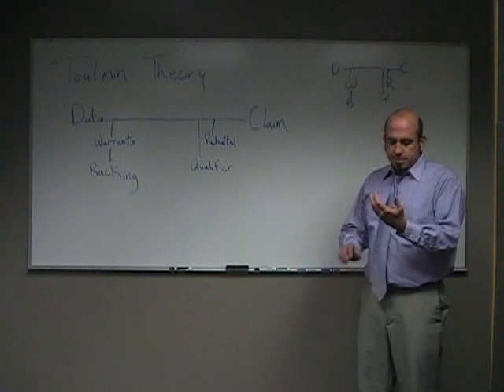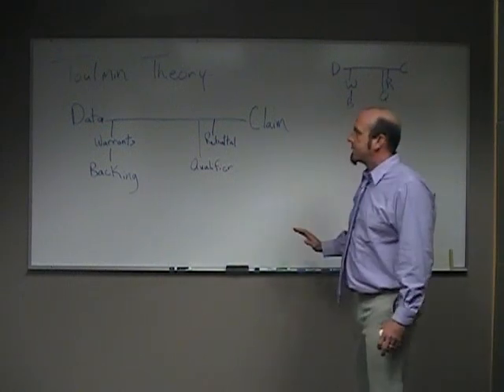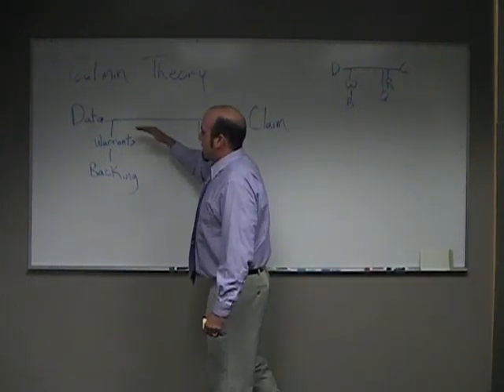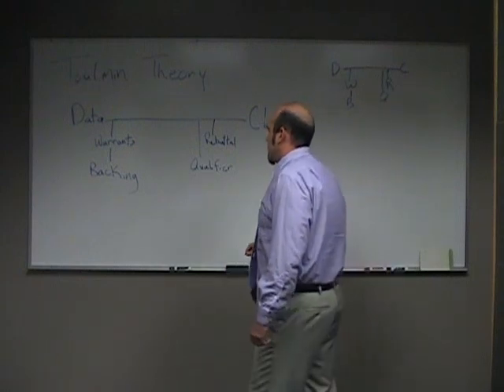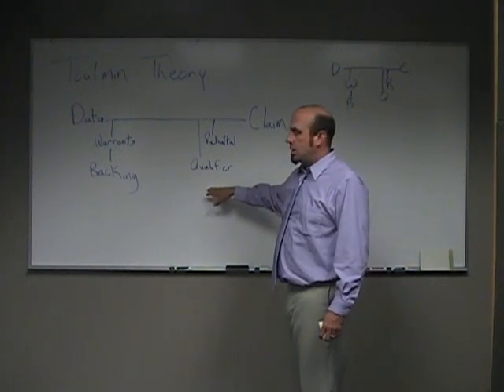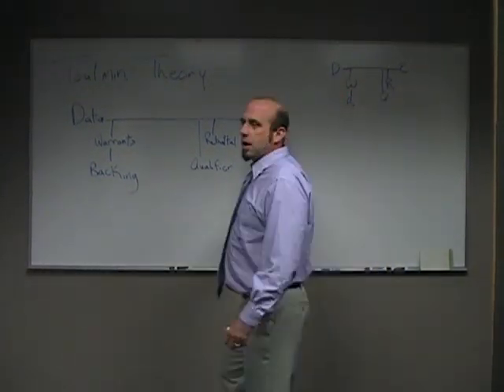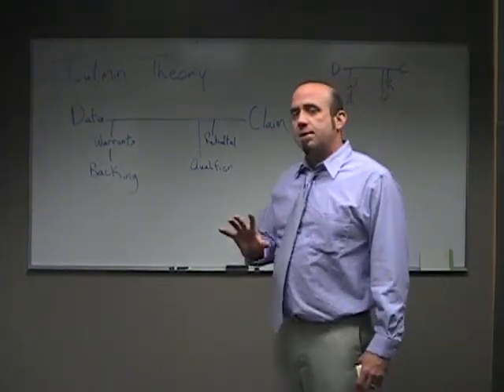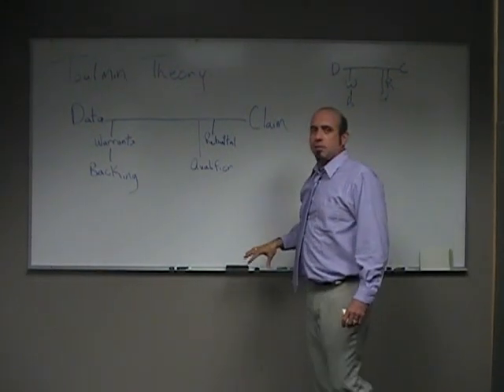Toulmin Theory Intro Trotter